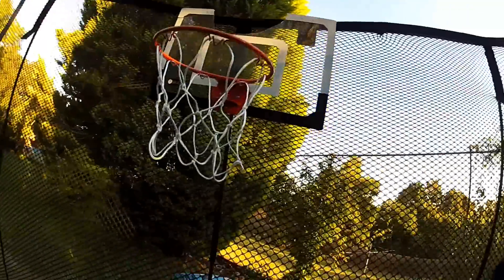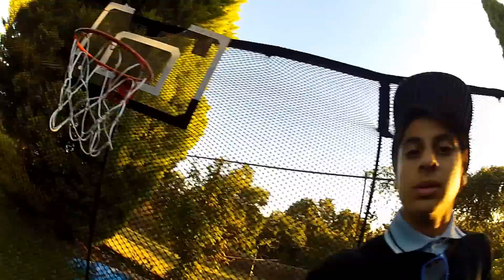GO PRO HD HERO 2 VLOG